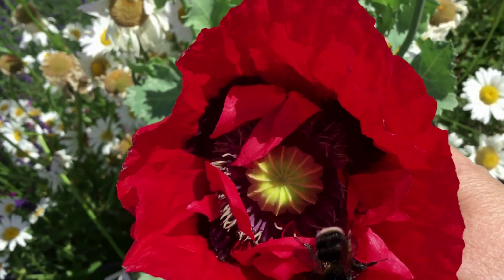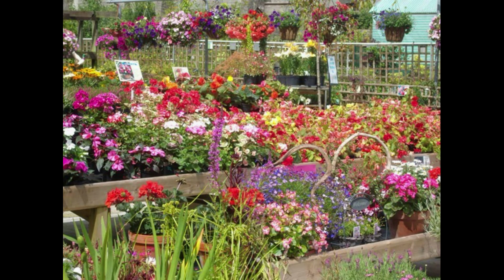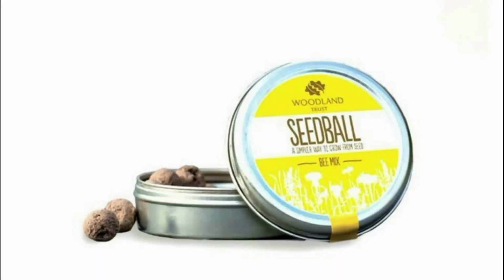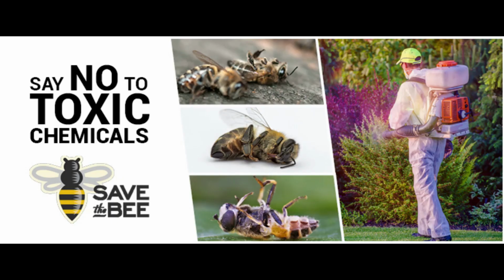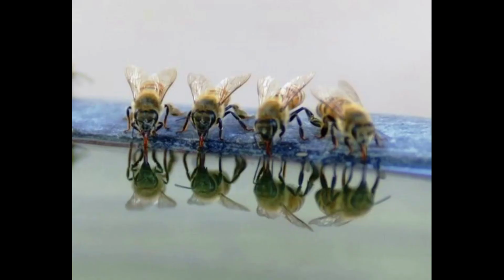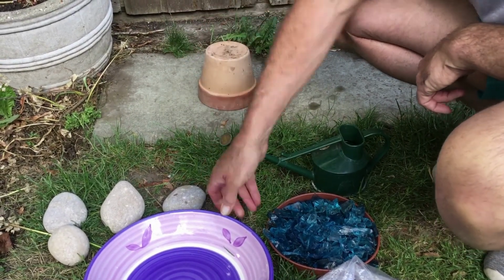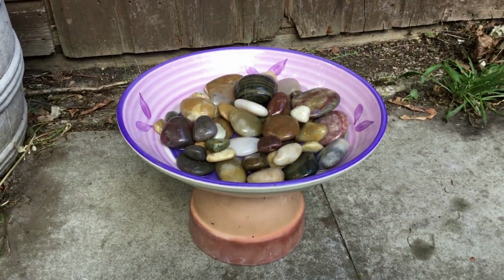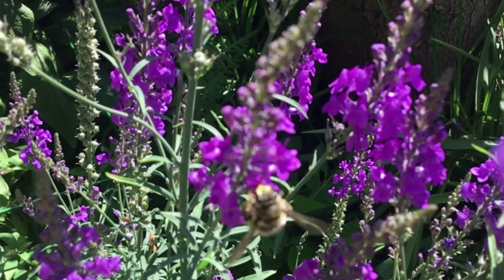Bee Bath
Friendly Faces of Kent is a dedicated, welcoming and approachable charity, supporting adults suffering with the effects of loneliness and isolation - we believe that by providing our members with friendship, inclusion, encouragement and an arena to be heard, we will be able to make a vast difference to their lives.

Join our Facebook group for more interactive fun and games, challenges and chat!

Friendly Faces of Kent supports adults through a group centred approach, offering a range of innovative and high quality sessions to promote and encourage our members to reconnect with their wider community. Delivered by professionals, support workers and volunteers, who together have their own experiences of isolation and loneliness.